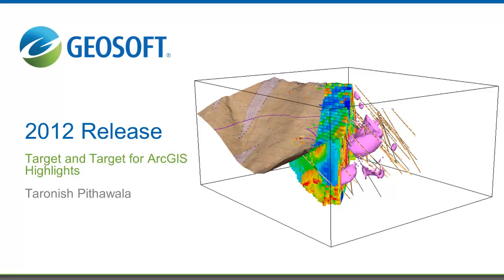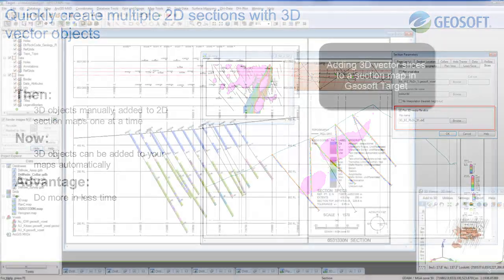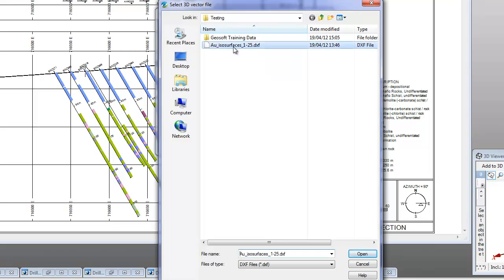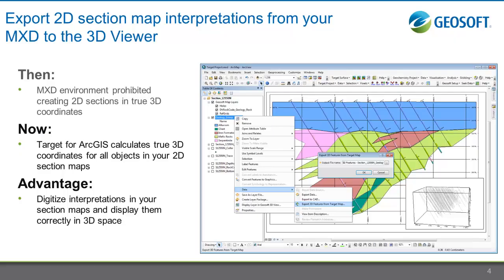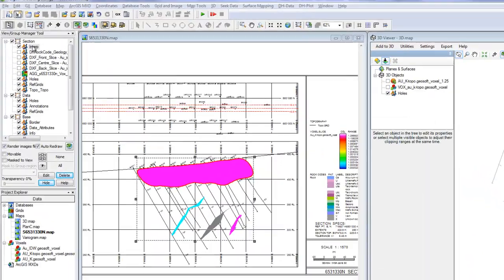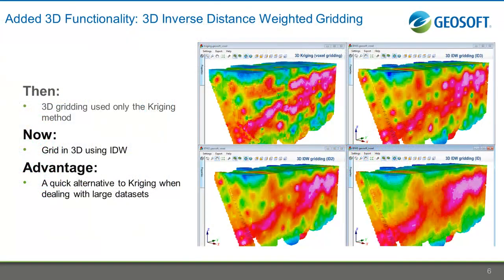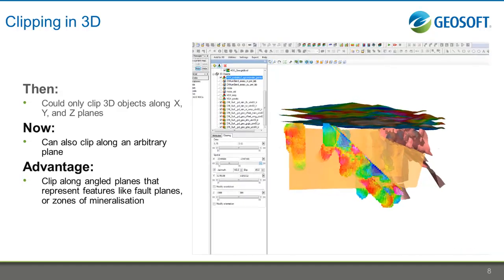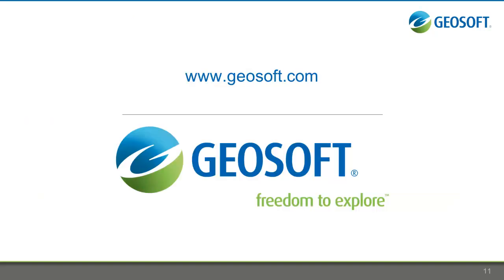Geosoft Release 2012 - What's New in Target and Target for ArcGIS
An overview of the new geology and subsurface features in Target 7.5 and Target for ArcGIS 3.5.